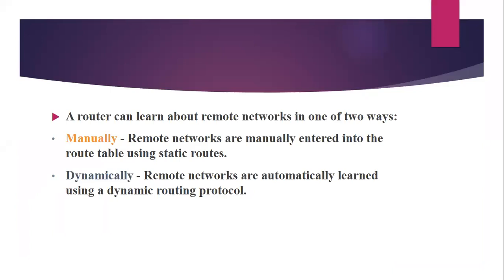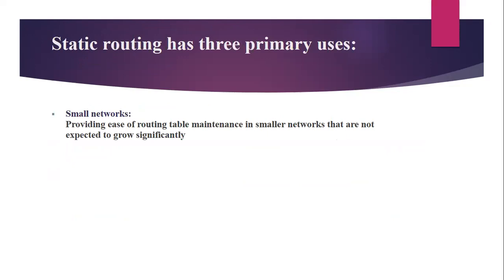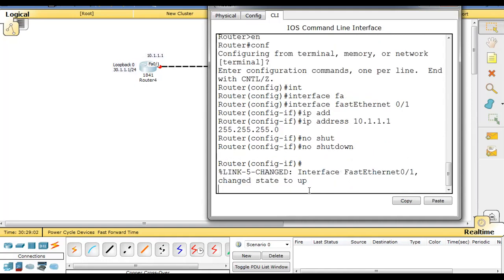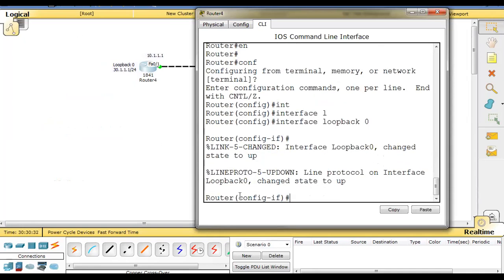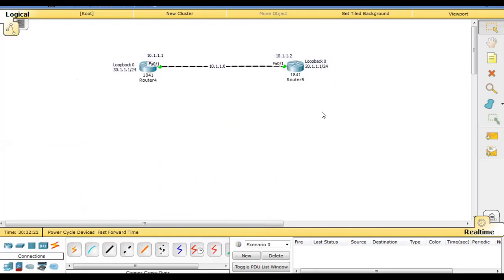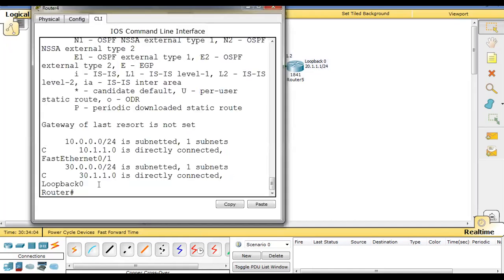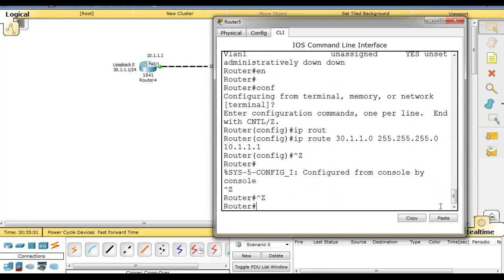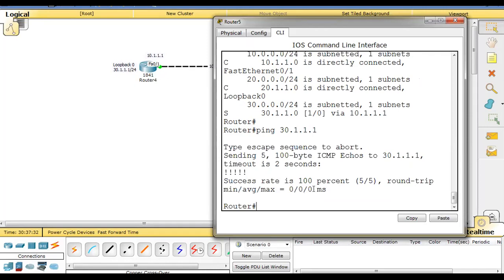Static Route Configuration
StaticRouting is a form of routing that occurs when a router uses a manually-configured routing entry, rather than information from dynamic routing traffic.
In many cases, static routes are manually configured by a network administrator by adding in entries into a routing table, though this may not always be the case.
 Unlike dynamic routing, static routes are fixed and do not change if the network is changed or reconfigured. Static routing and dynamic routing are not mutually exclusive.
Both dynamic routing and static routing are usually used on a router to maximize routing efficiency and to provide backups in the event that dynamic routing information fails to be exchanged. Static routing can also be used in stub networks, or to provide a gateway of last resort.

StaticRouting may have the following uses

1.Static routing can be used to define an exit point from a router when no other routes are available or necessary. This is called a DefaultRoute.
2.Static routing can be used for small networks that require only one or two routes. This is often more efficient since a link is not being wasted by exchanging dynamic routing information.
3.Static routing is often used as a complement to DynamicRouting to provide a fail safe backup in the event that a dynamic route is unavailable.
4.Static routing is often used to help transfer routing information from one routing protocol to another (routing redistribution).